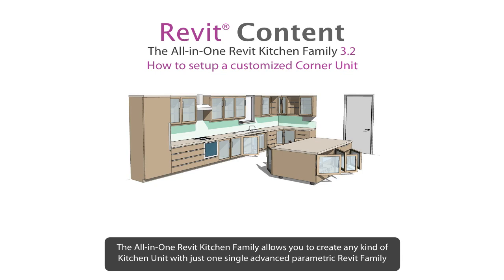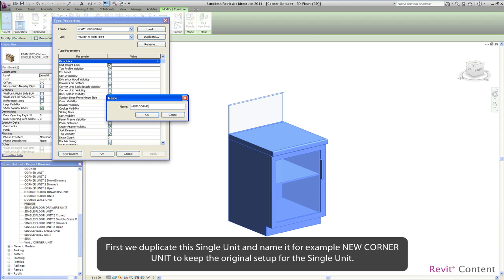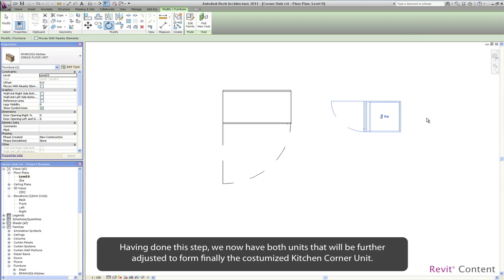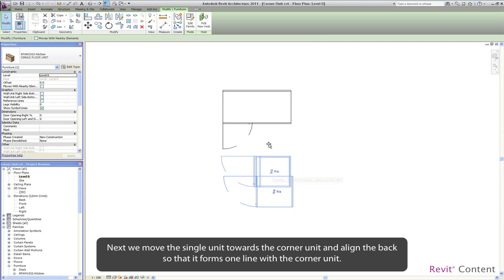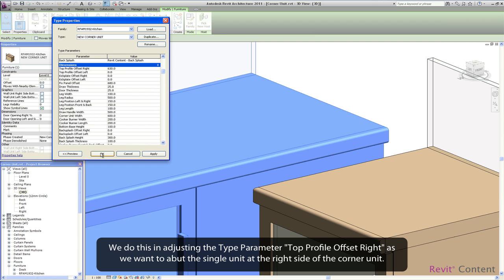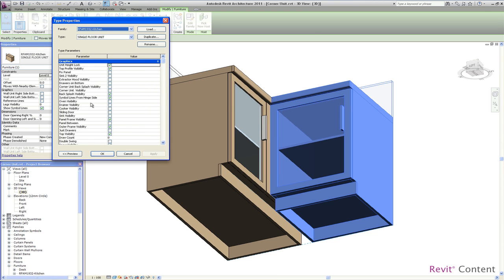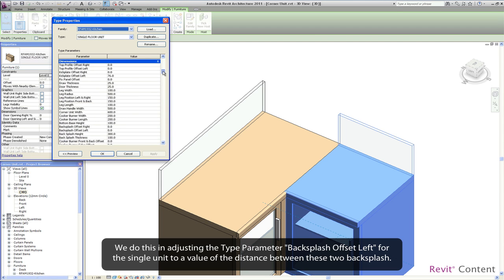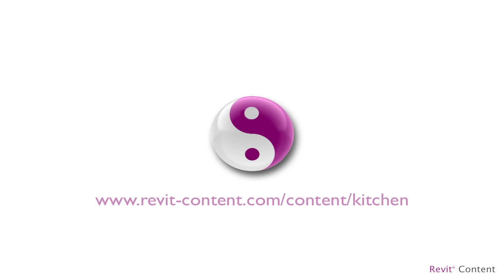Tutorial: All-in-One Revit Kitchen Family custom Corner Unit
You can find more details about the All-in-One Revit Bi-fold Sliding Door Family

Besides leaving a comment on this video, you can get in touch / follow us via...